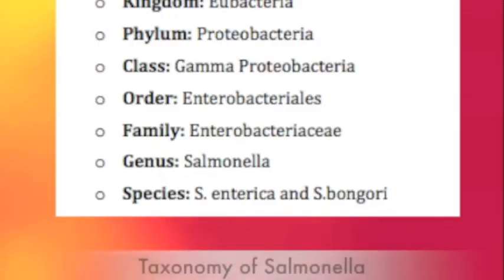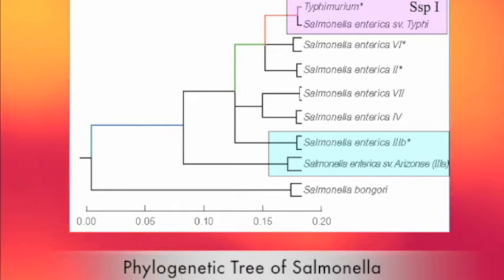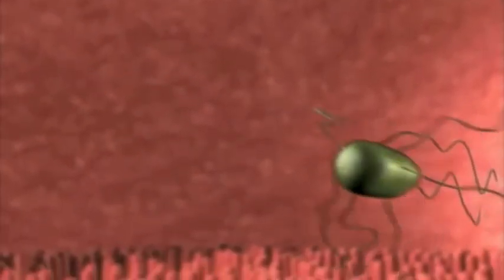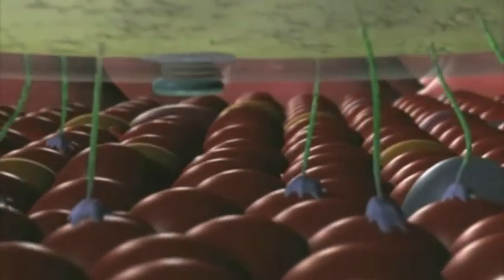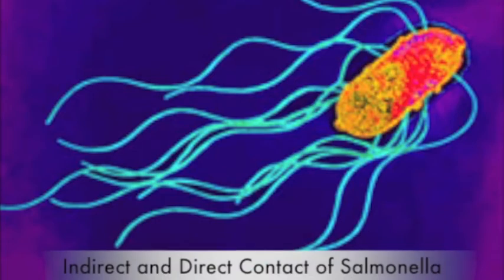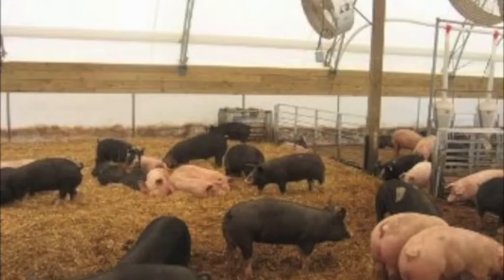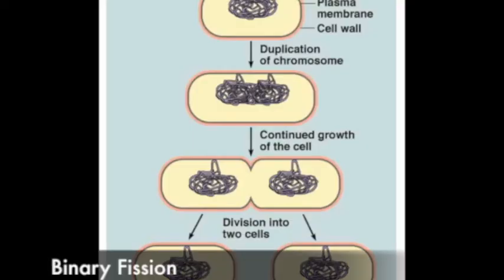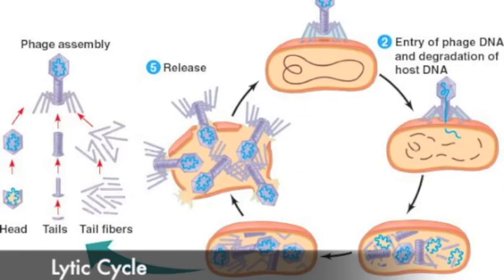Salmonella Part 1